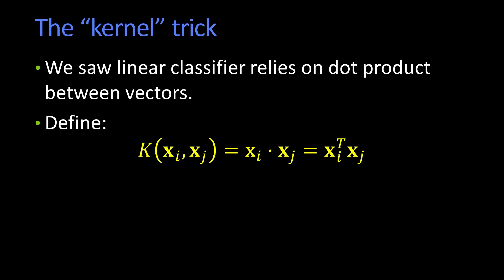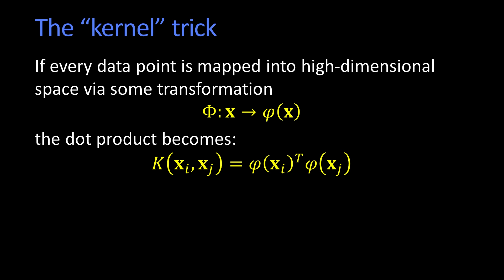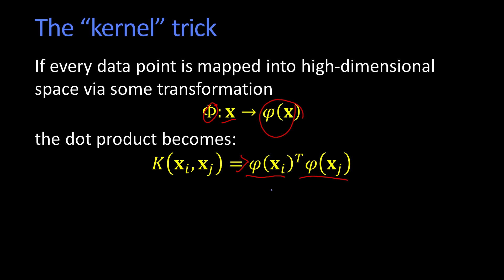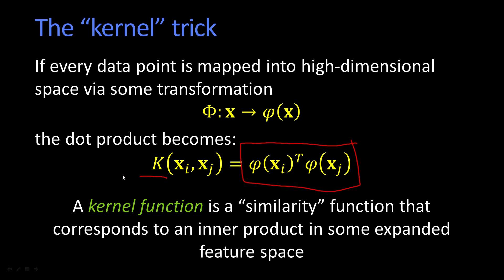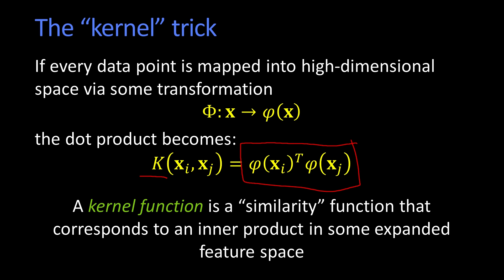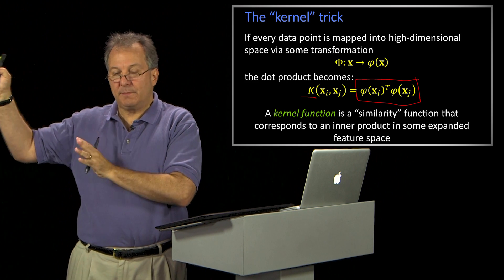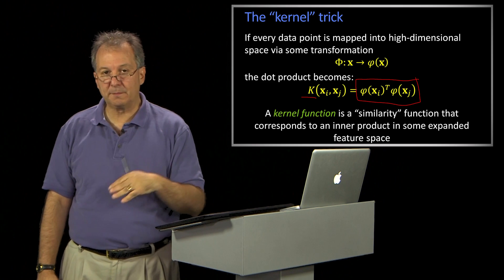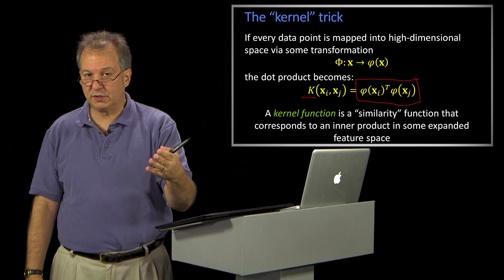The Kernel Trick